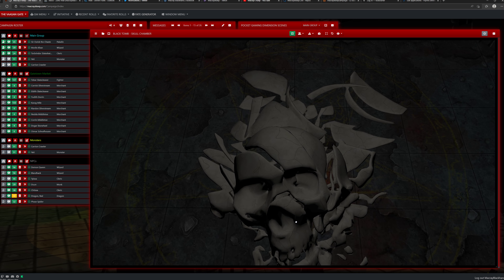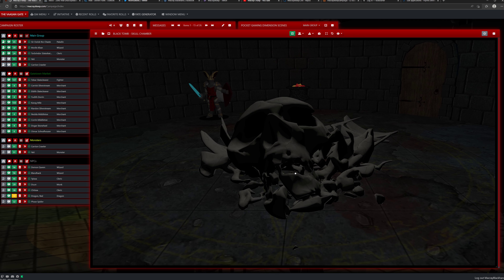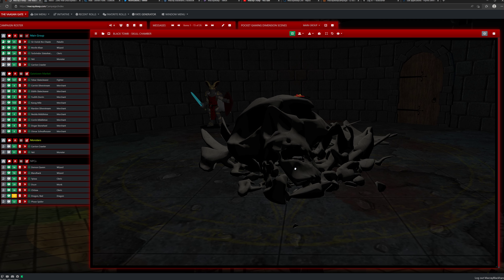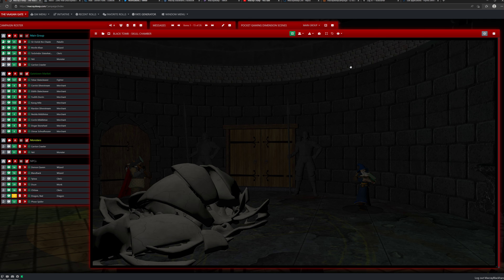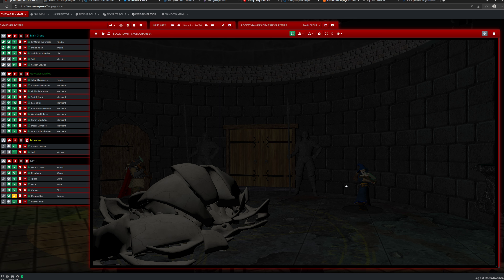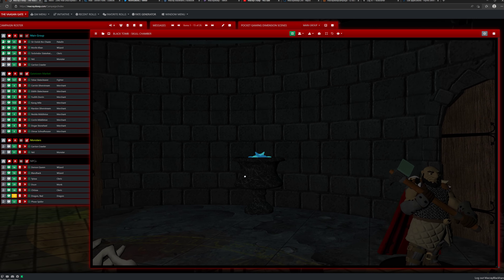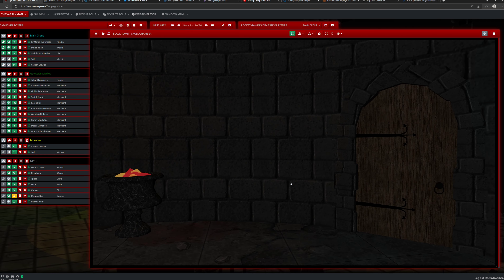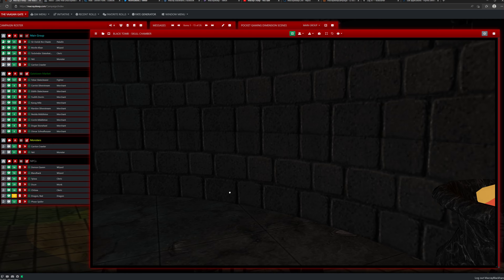PGD Black Tomb Skull Chamber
This scene continues our creation of a 3D version of a map created by @PathsPecular (Twitter).  At the bottom of the shaft seen in the first encounter lies the Skull Chamber, a place of horror and danger, do you dare explore it?